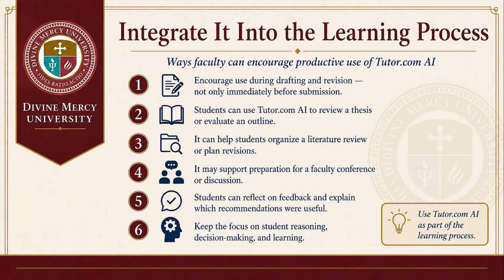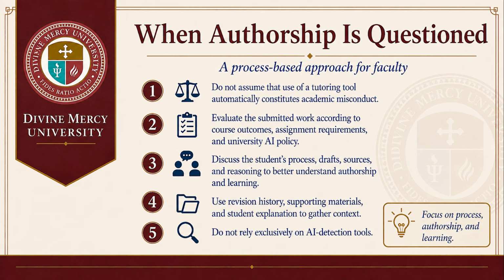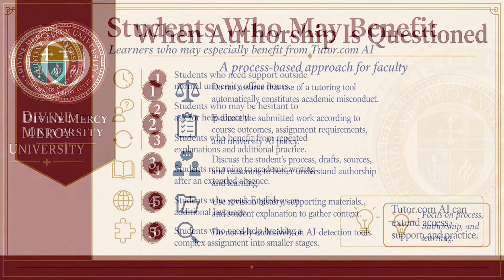VIdeo 4 Faculty Guidance & Classroom Integration